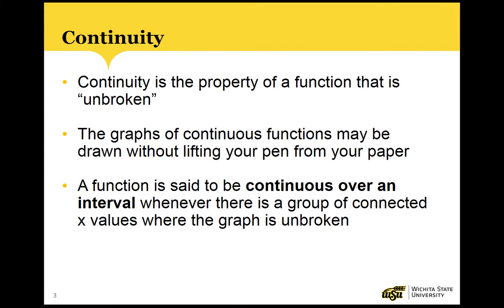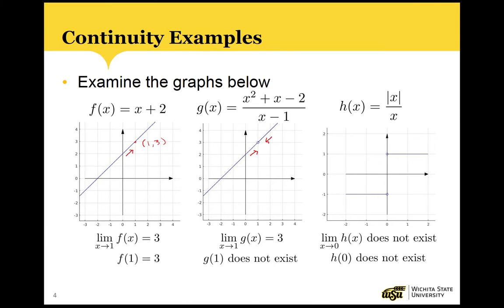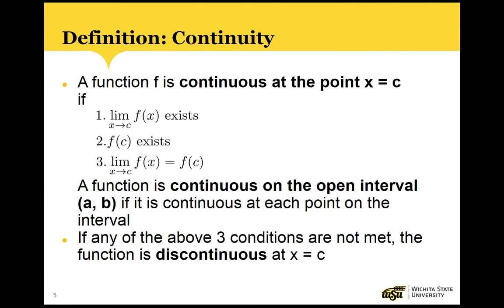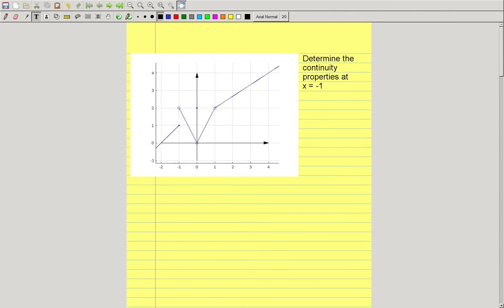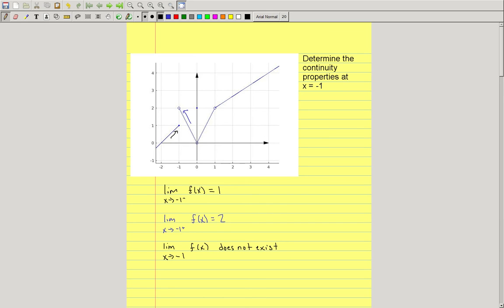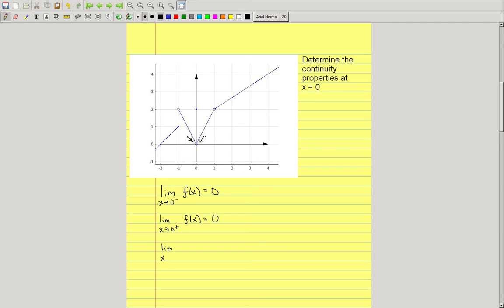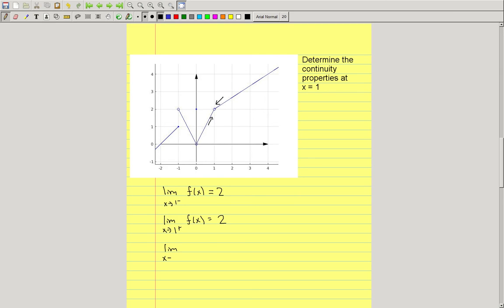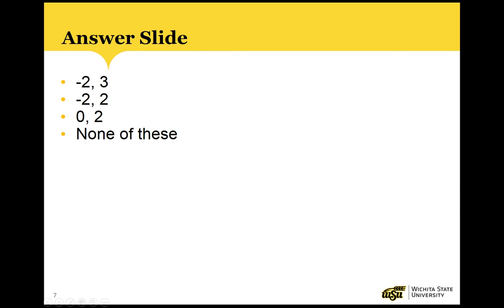Math 144 Chapter 2 Section 3.a Continuity